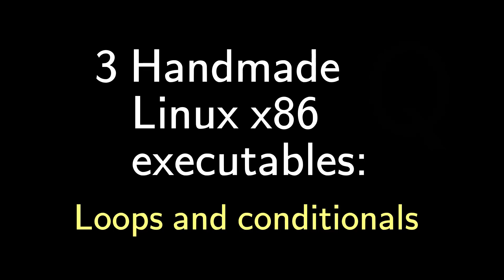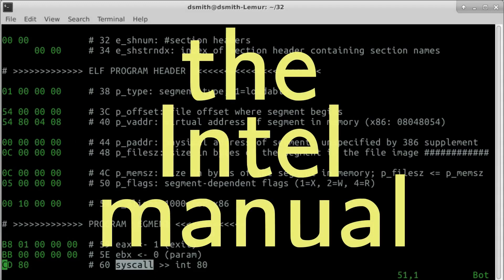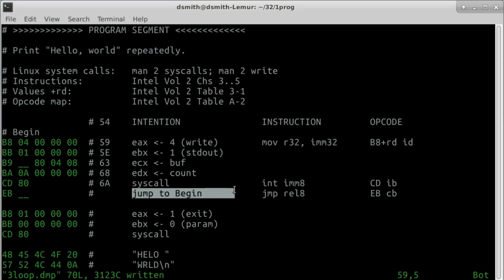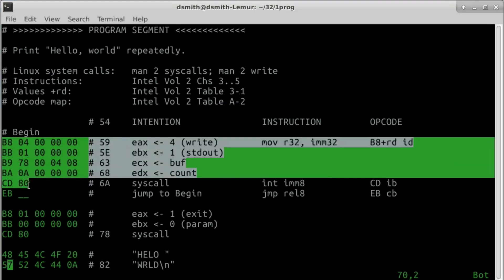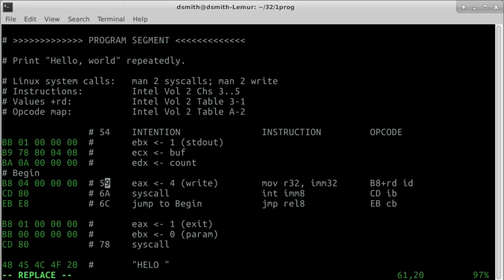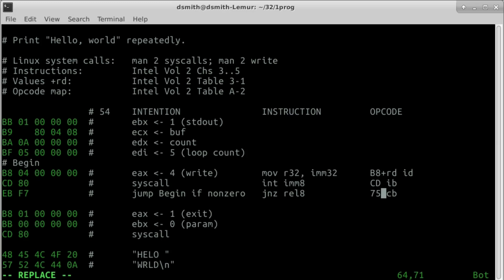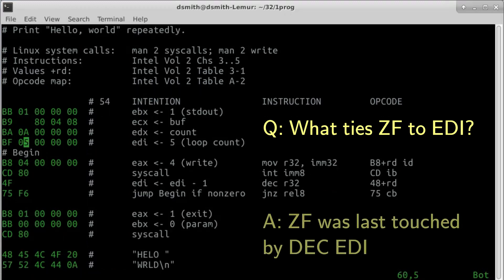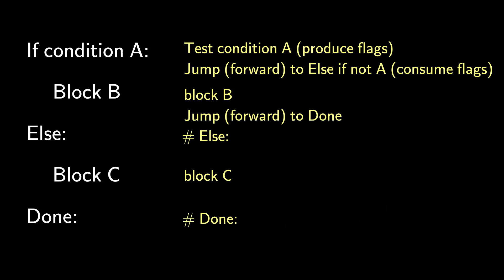3 Handmade Linux x86 executables: Loops and conditionals